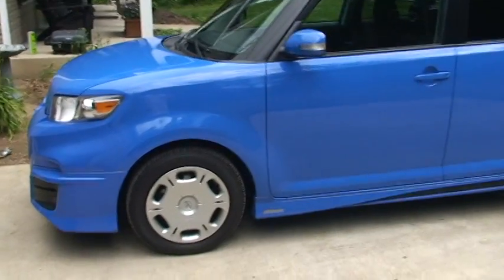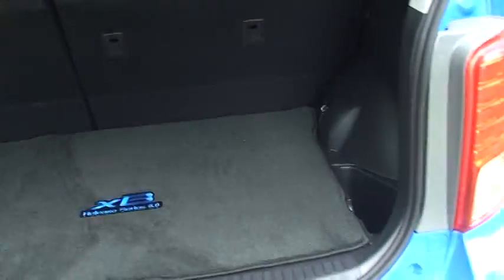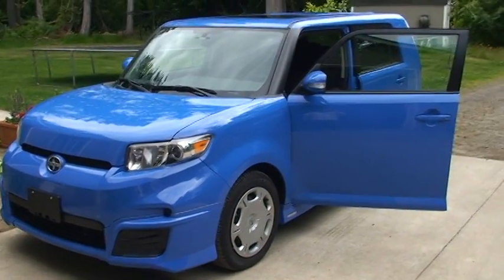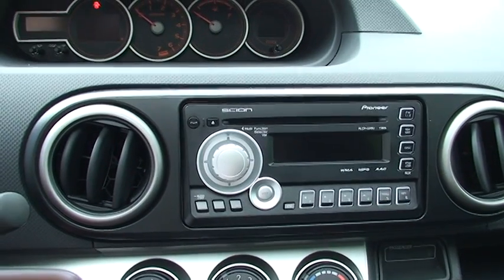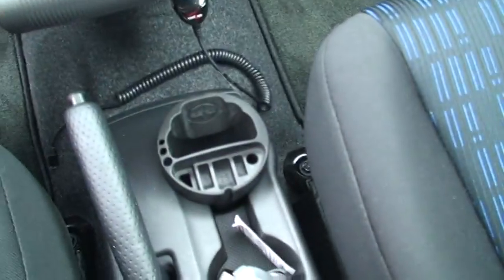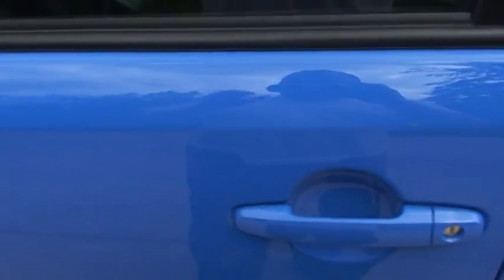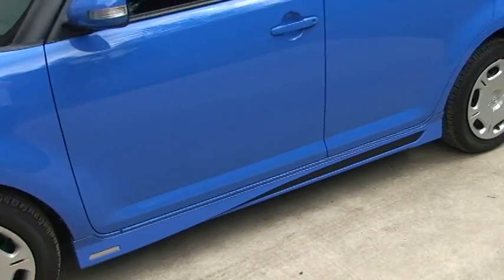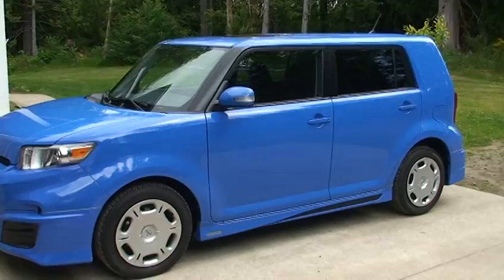2011 Scion XB Release series 8.0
This is my prius replacement.  Hopefully no one will have out of control Xb's running down the road, and I need to make another video of how you should learn to drive or take the fucking bus!   Above the standard issued items on the Xb it comes with a Voodoo blue color, a sunroof, RS 8.0 floor mats, and a badge that tells you the number of the limited edition.  This is 1272 of 2000.

Story is Scion will not make it to 2000 since the plant in Japan is still closed from the Earthquake a few months ago.  I like the ride, but there are some issues, but hey, for $20k, you can get far worse like a Kia or something.

There are tons of aftermarket items for these scions to make them your own.  It has a 2.4 liter 4 cylinder engine, a 4 speed auto transmission (where the hell is the 5 speed auto Toyota?)  and goes 0-60 in about 8.5 seconds.  Gas mpg is 22 city and 28 highway.  So far I am seeing 25mpg.

Interior room is generous, but the seats definitely do not have a lot of support.  No lumbar support, and only manual up down and forward and back.  For $20,000 you cant expect 14 way adjustable recaros, but I definitely think in 2011 we can have more comfort.

Standard Pioneer stereo sucks ass, you can upgrade to their alpines and scion navi unit, but they run between $500-$2000!  You can get a sweet Kenwood Navi unit for around $850 from crutchfield.  Which is what I intend to do in the next few months.

So far, being only 24 hours old, it is what it is for my budget.  I got 4.95% financing for 72 months and I have a $349 payment, I also put $1200 down and the trade was a wash, I had almost 40,000 miles on a 2010 prius.  I got $20k for it and owed $20k on it.  I had it for 18 months.

Things I would like to see done on here are these:  Controls need to be lit up, like the window controls, and the dash buttons on the left of the steering wheel, dash lights should be blue instead of the ugly orange.  Seats need much more comfort, especially add a lumbar support.  Get rid of plastic wheel covers, the scion Tc, with a better motor, comes with standard aluminum wheels, this should too, especially for the RS series.  And the Tc is the same price, under $20k.

Scion also is offering 2 years or 24,000 miles of service, which they make it sound like a super deal, but all it is, is oil changes.  I do my own, so they are throwing in overpriced dealer oil changes for 4 changes, they want you to drive 5000 miles per oil change, so you only get 4 and are 1000 miles away from another, pretty shitty if you ask me, but better than nothing I guess.

If you have any questions, I will try and answer them.  Just ask.